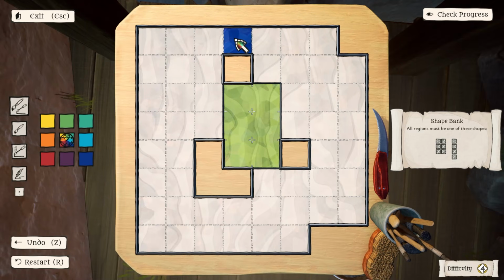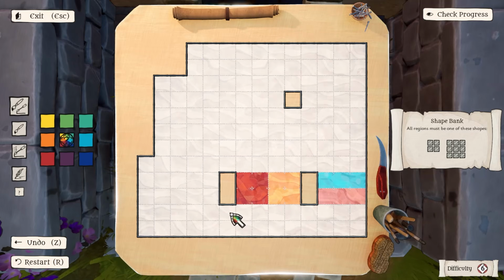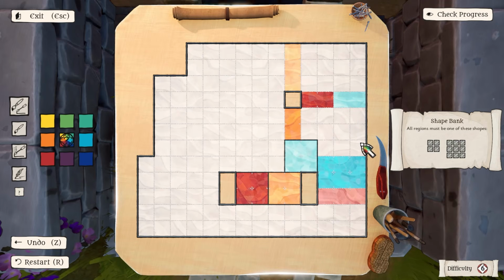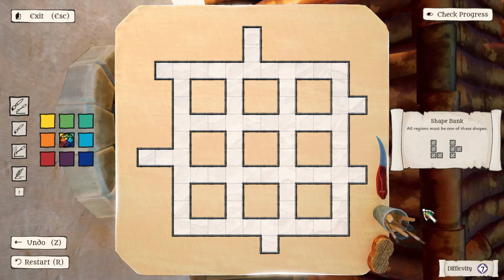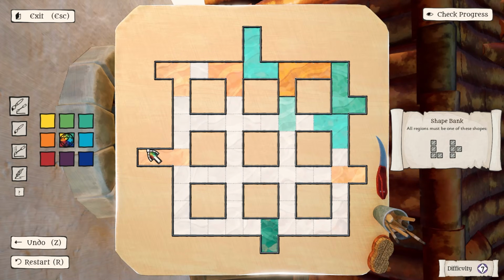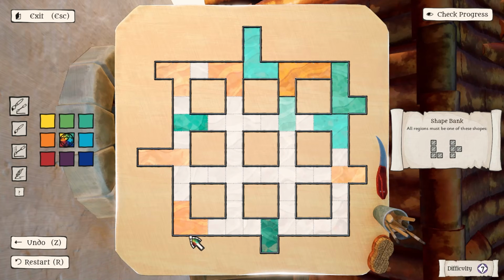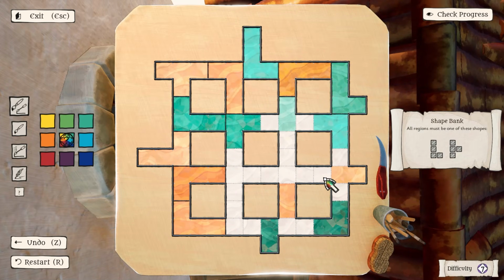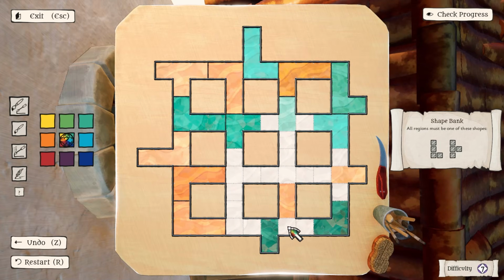The Artisan of Glimmith - Part 11: Accidental Bifurcation